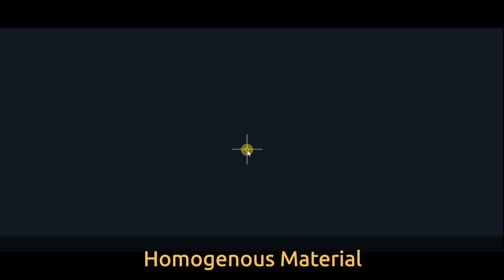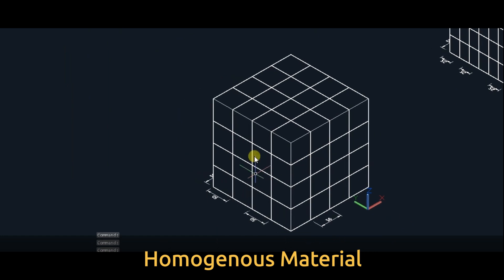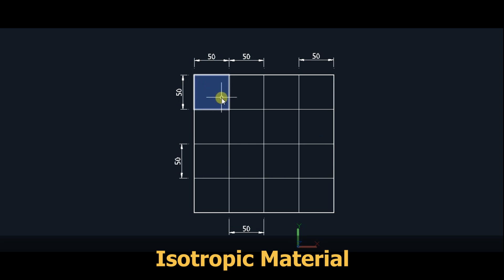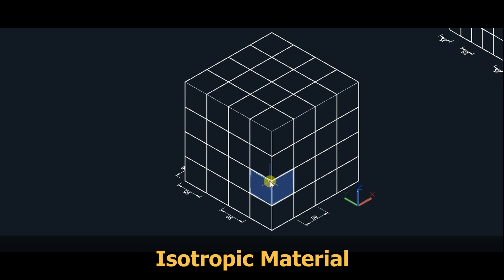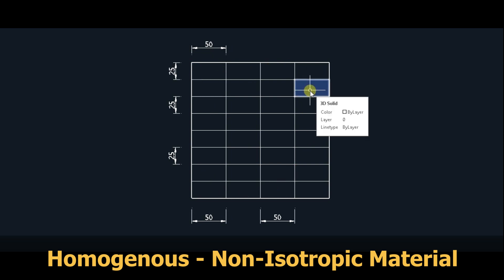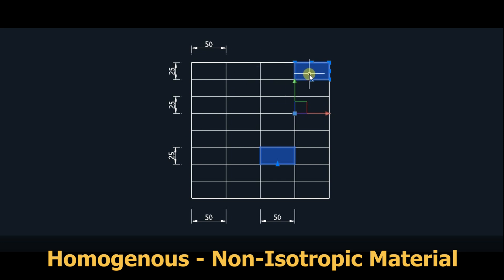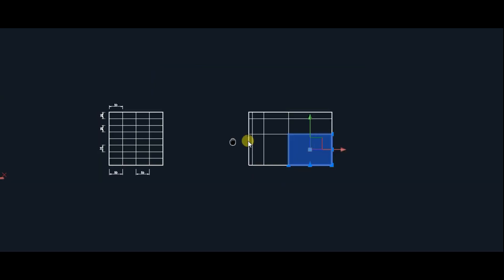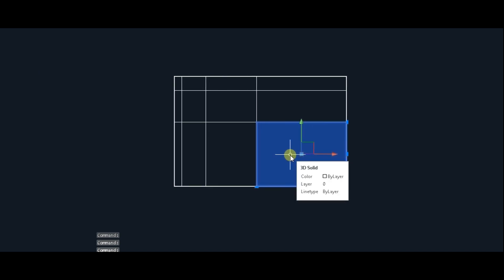Strength of Materials : Homogenous and Isotropic materials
In this video, the difference between homogenous and isotropic materials is explained with a simple example..